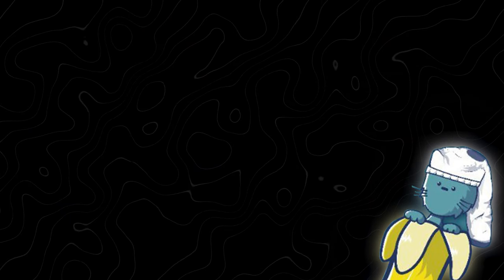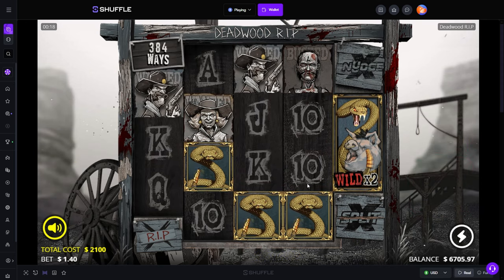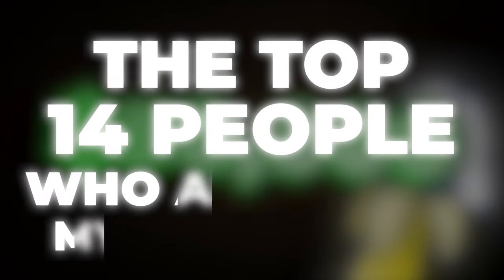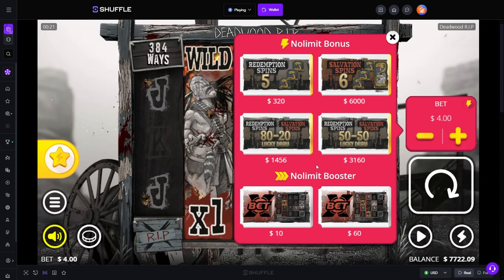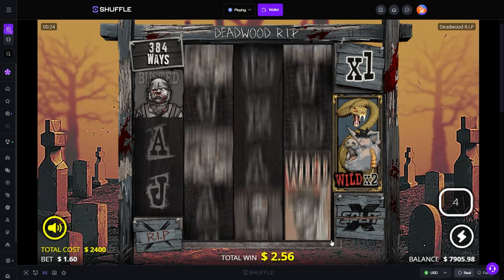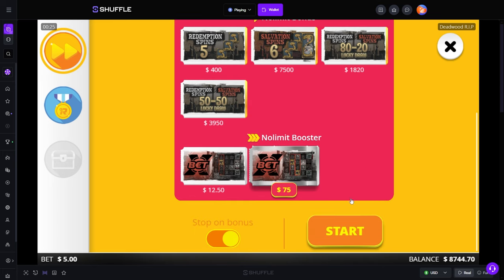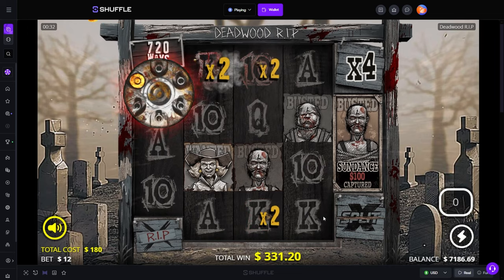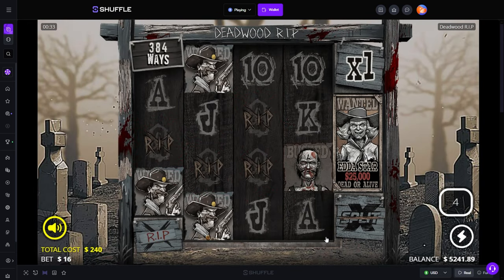NEW DEADWOOD RIP SUPER BONUS BUYS! (100,000x Potential)